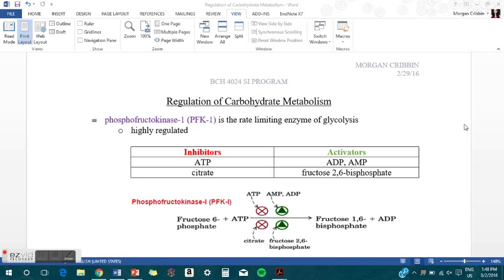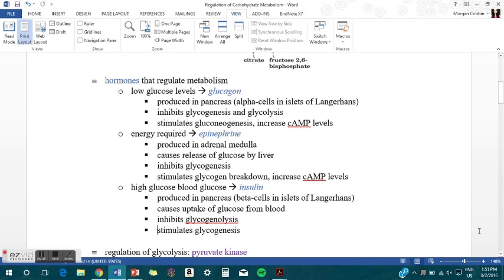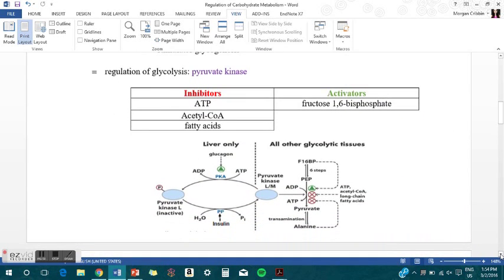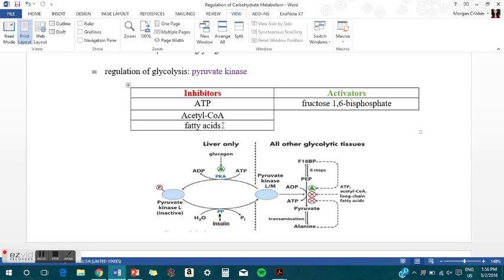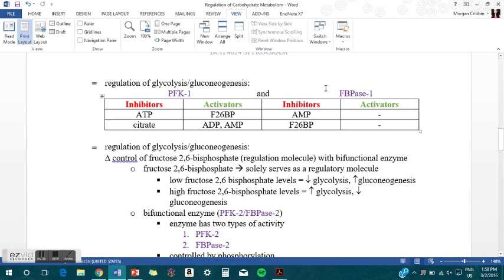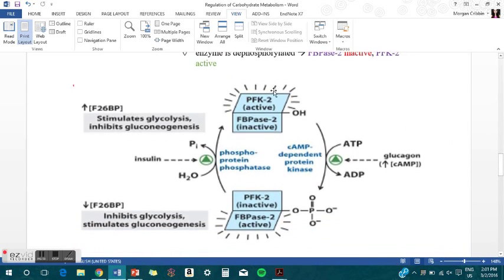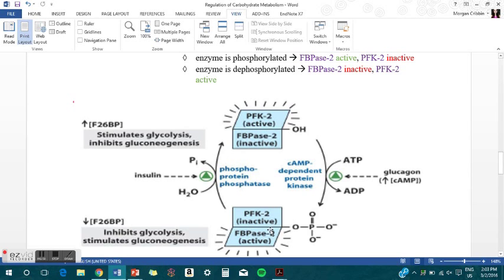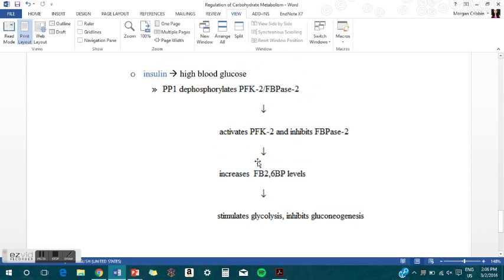Regulation of Carbohydrate Metabolism